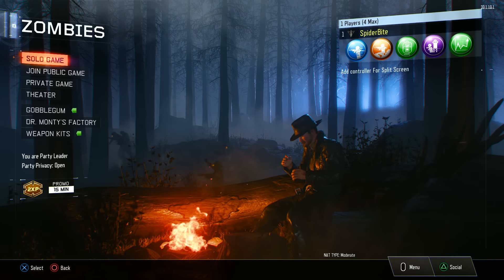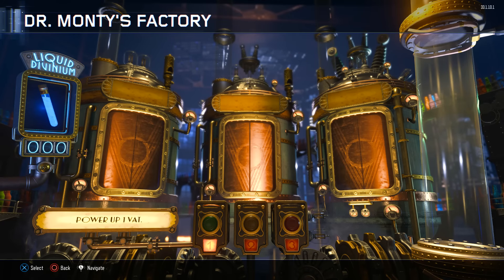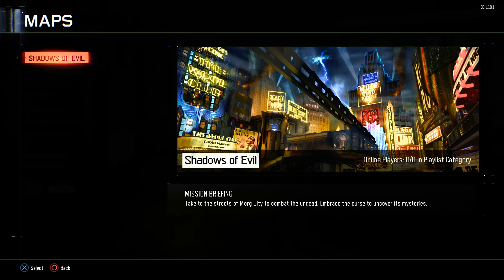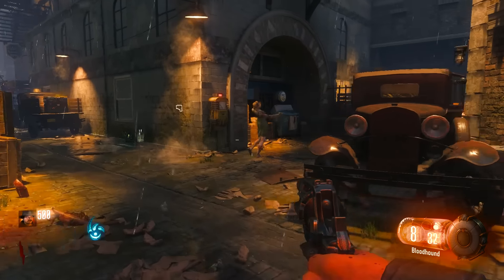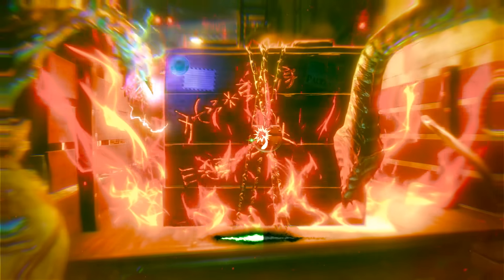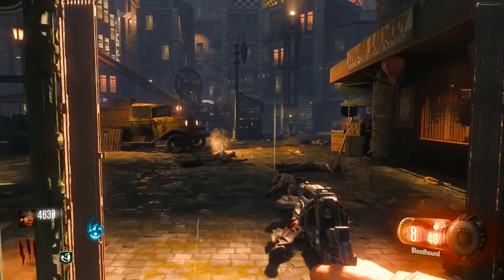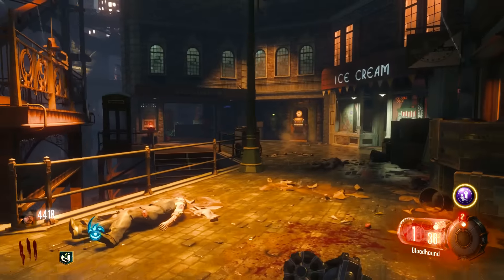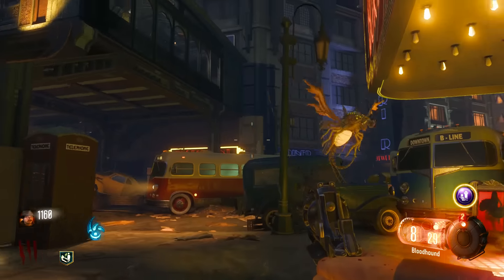BLACK OPS 3 ZOMBIES: Shadows of Evil! ★ "FIRST Playthrough Part 1 NGTPure" Let's Play / Walkthrough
Black Ops 3 Zombies are upon us NOW! Join me for my first playthrough of Shadows of Evil solo LIVE!